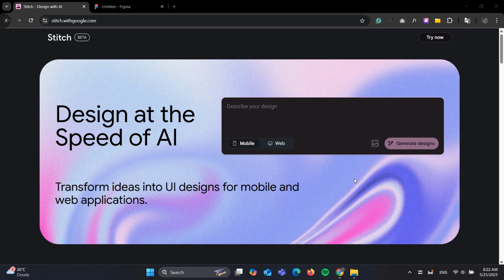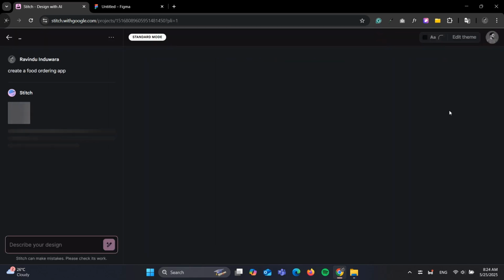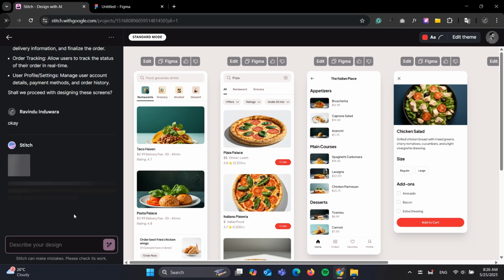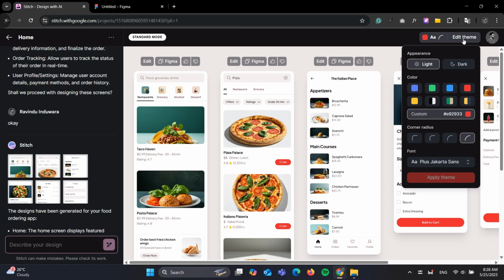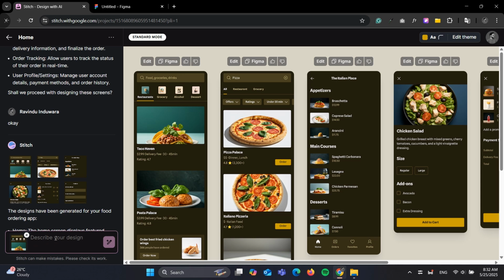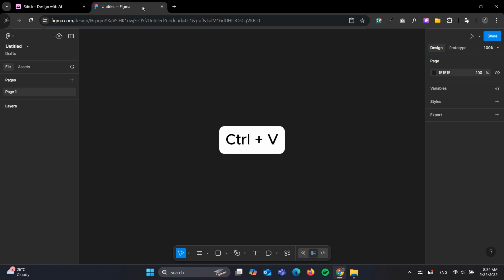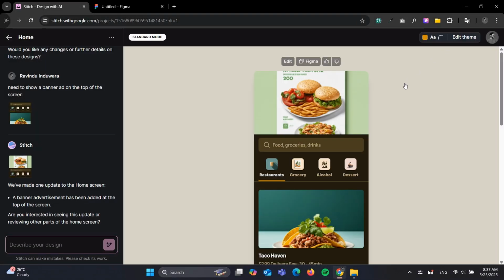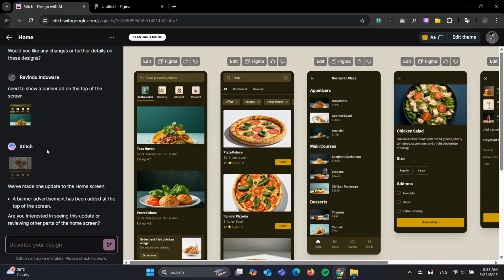FREE UI Design with AI? Google Stitch Review & First Impressions 2025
In this video, I take a first look at Google Stitch, a new AI-powered user interface design tool from Google that's currently in beta and completely free to use. I tested it by giving a simple prompt, and in just a few minutes, it generated an entire UI for me.

I’ll share my experience using the tool, what impressed me, and a few issues I noticed along the way. From screen generation to theme editing, exporting to Figma, and even checking out the code view, I explore how powerful this tool already is and what it could mean for the future of UI design.

Could tools like this change how we design apps forever?